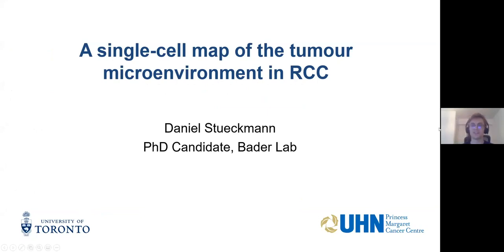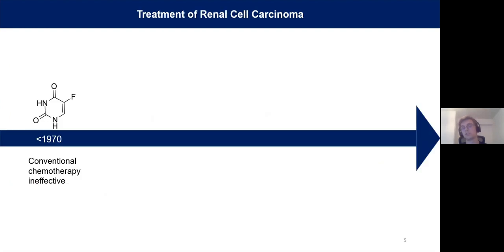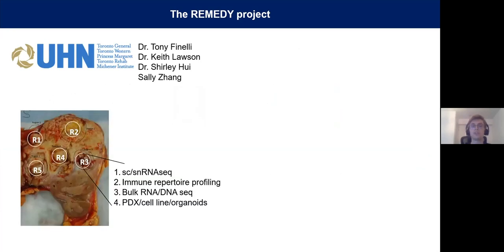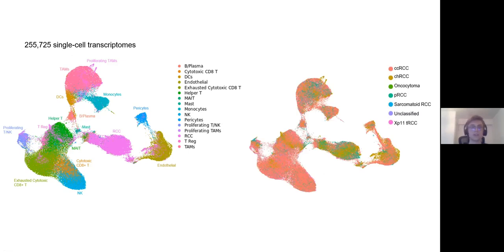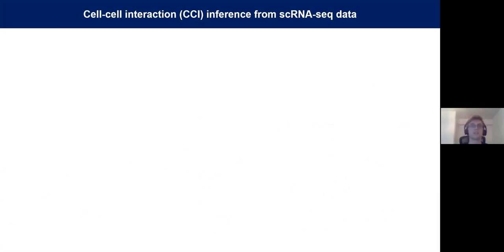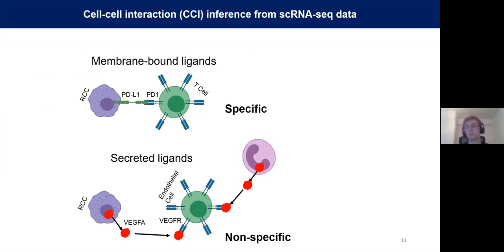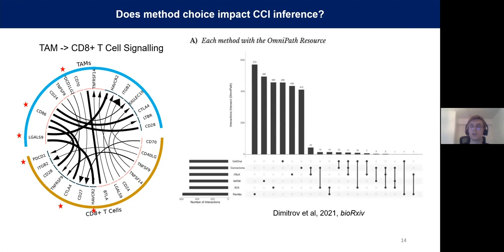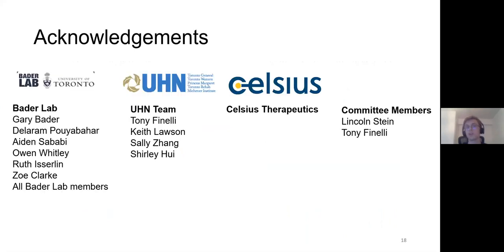Daniel Stueckmann - TorBUG Talk - A single-cell map of the tumour microenvironment in RCC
Daniel Stueckmann, PhD Candidate, Bader Lab, University of Toronto

Talk Title: A single-cell map of the tumour microenvironment in RCC